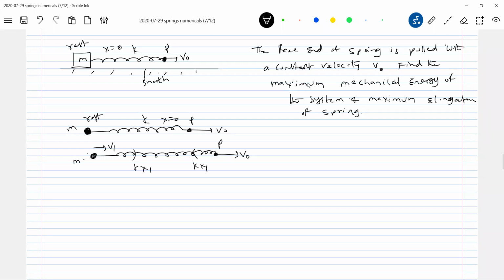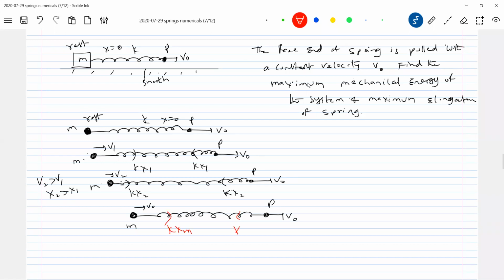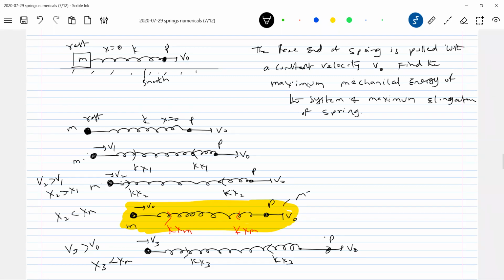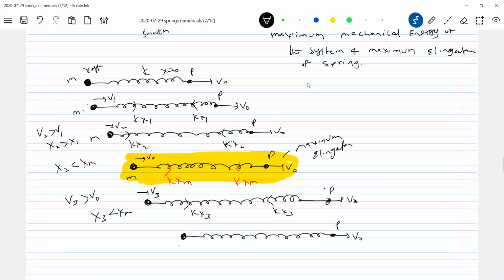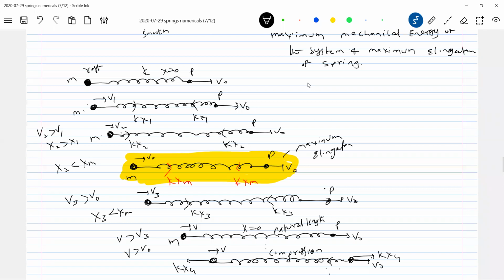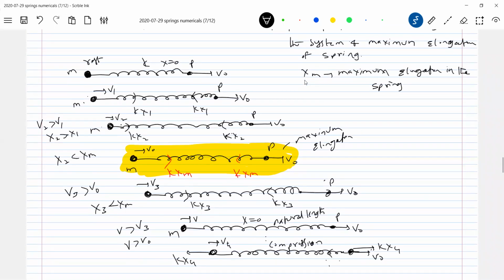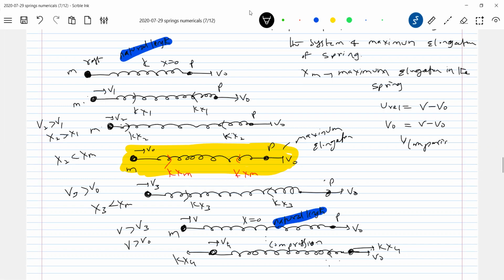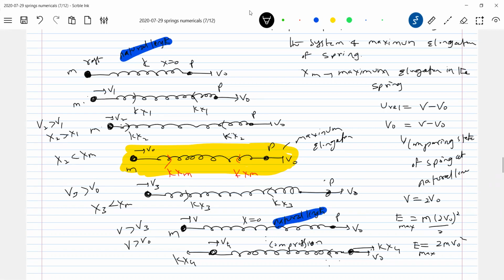16) JEE Springs | One end of spring is moved with constant speed V and the other end joined to block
of mass m, kept on a horizontal surface. find maximum elongation of spring | Physics | spring force and energy class 11  | JEE Main 2023 | JEE Adv |